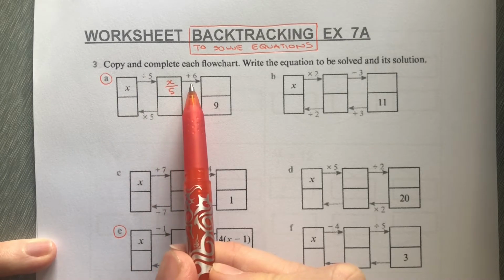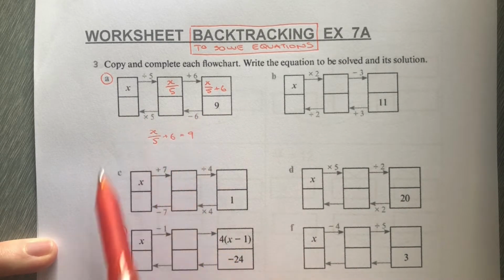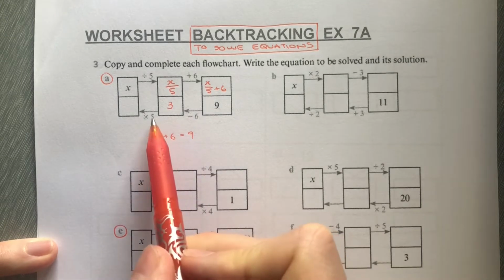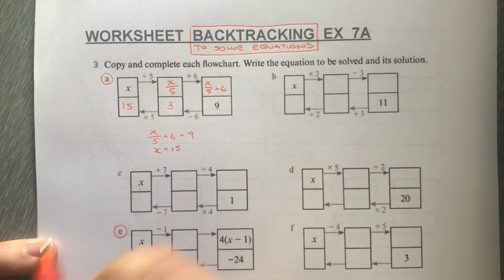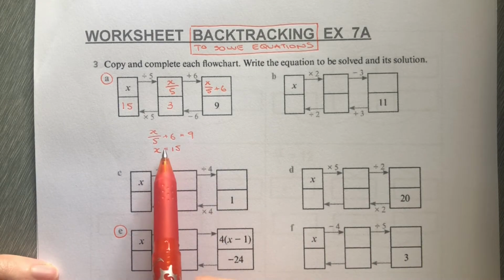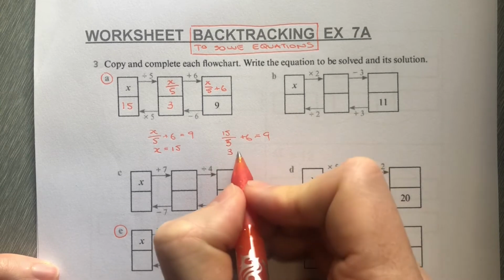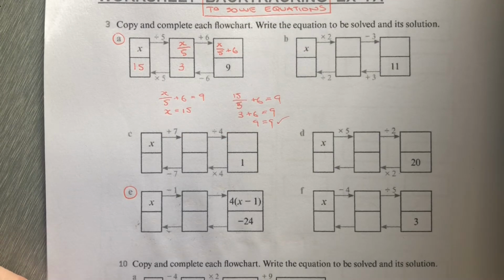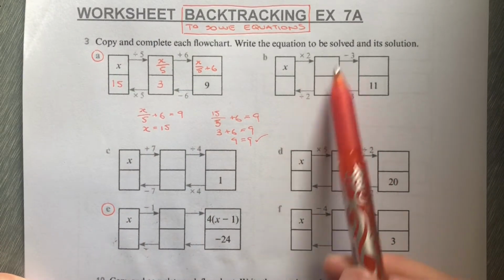Equations and Backtracking - 8 Maths